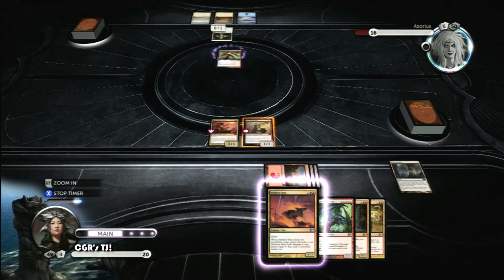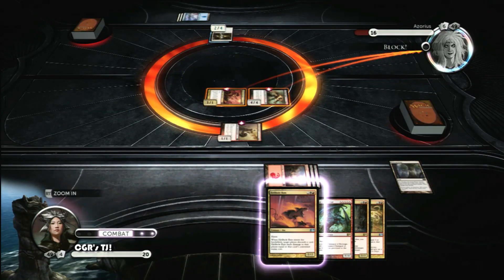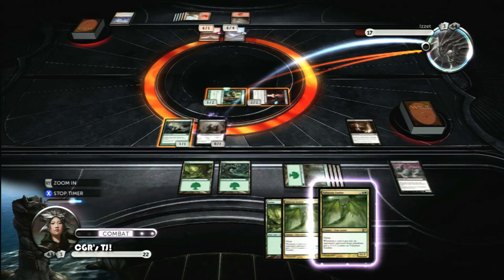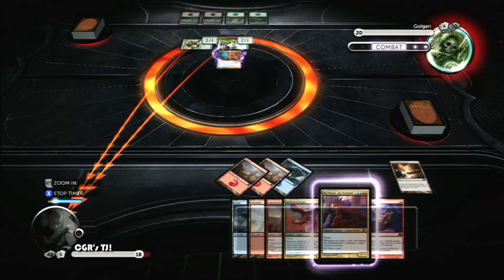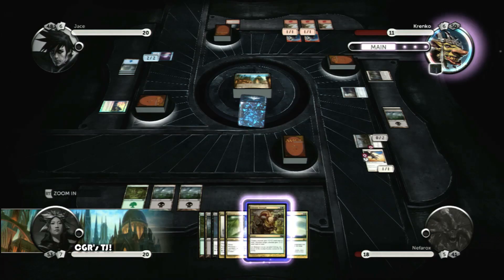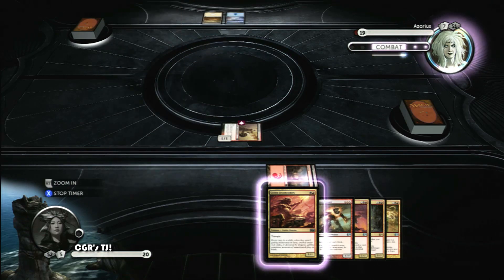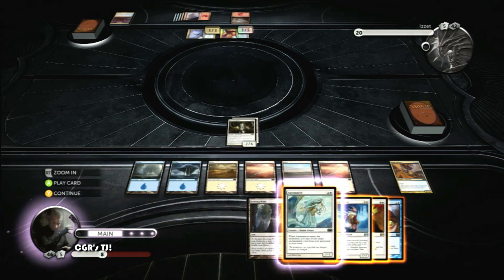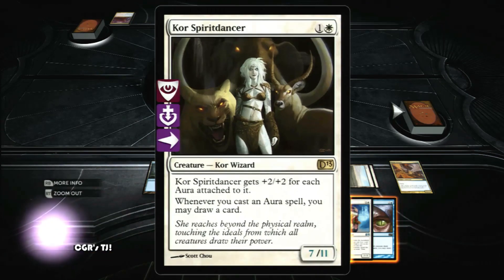CGRundertow MAGIC: THE GATHERING 2013: RETURN TO RAVNICA EXPANSION for Xbox 360 Video Game Review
Magic: the Gathering Duels of the Planeswalkers 2013 Return to Ravnica Expansion review. Classic Game Room presents a CGRundertow review of ... that thing I just said for XBox Live Arcade.

The nice thing about a CCG is you can pick up a new deck and have BRAND-NEW FUN! Not that recycled fun from before. (Or so he says, knowing there's at least one card from The Dark available in this thing.) Five bucks gets you five new decks, specially-flavored for the guilds of Ravnica. Which is a place with guilds, so I'm to understand. This expansion's thin on the backstory, but the important thing to take away from it is that the new decks are darn fun and breathed new life into a game I kinda put aside after getting all the achievements. Now there's a whole 50 more points! Time to terrorize some XBLA.

This video review features video gameplay footage of Magic: the Gathering Duels of the Planeswalkers 2013 Return to Ravnica Expansion for XBox 360 and audio commentary from Classic Game Room's TJ.